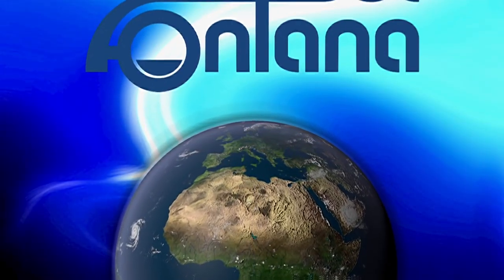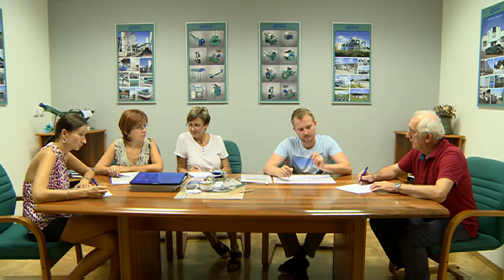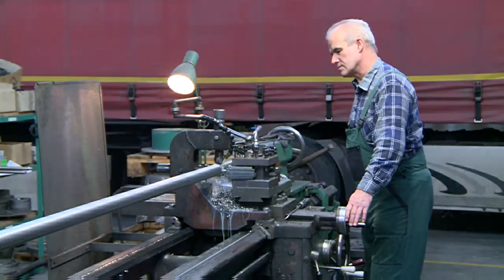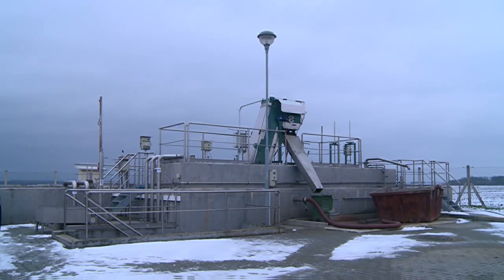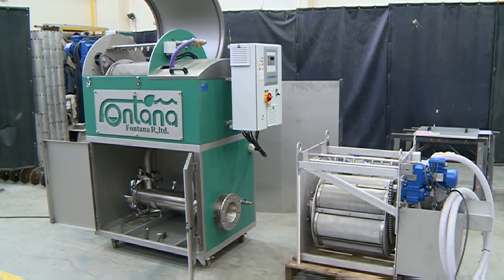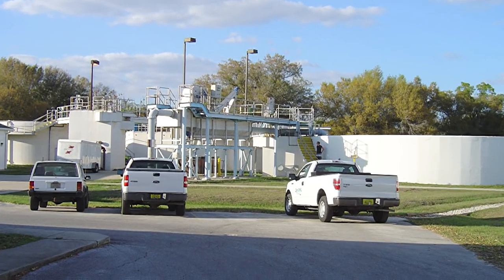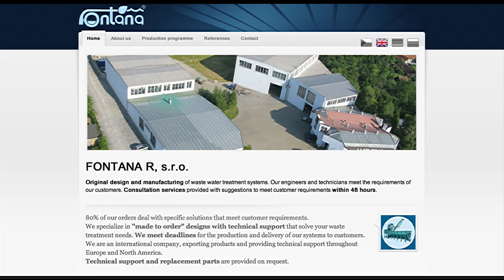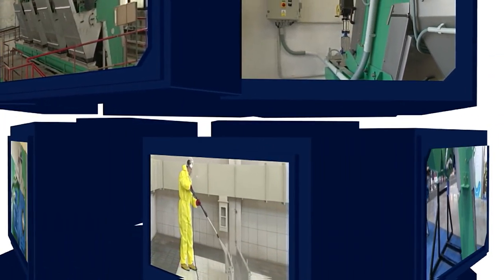FONTANA R – presentation video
We present Fontana R – the important producer and supplier of state-of-the-art technical equipment for water treatment plants.  The company`s products can be found on all five continents of the world.
The company Fontana R is based in central Europe in the Czech Republic, which is part of the European Union.  The Czech Republic, with Prague as its capital, is advanced country from the  technology point of view with a rich cultural and industrial tradition.
The company is based in Brno, the second largest city in the Czech Republic.
Brno is an important central European centre for universities, sciences, engineering and international trade.
Fontana R was established in the 1990s without any subsidies on the basis of „our word is also a contract“. The company`s management and non-manufacturing part is situated right in the centre of Brno on Přikop Street in the administrative and commercial centre IBC. This is home to the design and development centre where 10 experienced specialists work.
Staff numbers stand at about 20 when taken together with those responsible for sales, offers and administration.
There are approxximately 50 people working in the manufacturing section in Říčany u Brna, most of whom work in various fields of manufacturing, while some work in servicing and also in installing new equipment.
Over the past 25 years, the company has had high enough technical production capabilities to be able to compete on a par with top players on the market.
Currently Fontana produces and delivers over 350 products yearly of various sizes and with varying designs.
Fontana`s products are divided into 6 basic categories: Mechanical pre-cleaning, Separating and washing of the grit, Pressing and washing of the screenings, Regulating and measuring of water passage, Transporting and cleaning of the sludge, Terciary retreatment.
Fontana has a number of important domestic and foreign customers.  They are mostly water management companies throughout the Czech Republic, who provide equipment for local water treatment. 50% of products stay on the Czech market with the remaining 50% for export abroad.
With the expansion of the European Union eastwards, there has been an increase in the number of orders, since the new member states have had to provide for water treatment plants in communities with more than 2000 inhabitants.
Another much-appreciated feature is that it is extremely reliable even in extreme conditions auch as in subtropical and tropical climes, or on the contrary in a very cold climate.  What`s important is its simple and user-friendly maintenance and that it`s extremely simple to operate.
These products and a number of others are largely responsible for the ever-increasing exports.
The ever-increasing share of exports is a very important phenomenom as it draws on the considerable tradition of Czech engineering , which always had an excellent position.
Fontana R offers professionalism, lengthy experience, quick servicing, environmental concern and especially the references of satisfied customers all over the world.